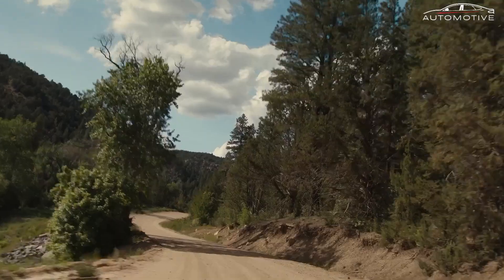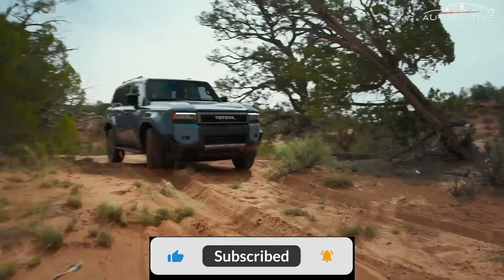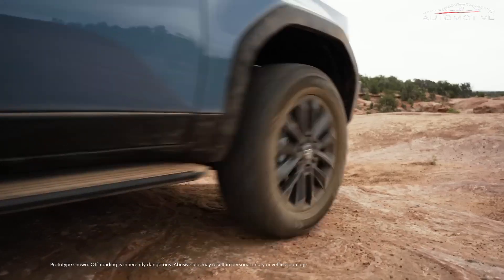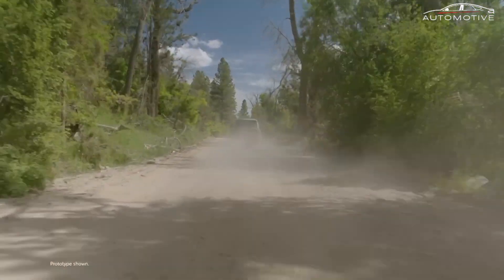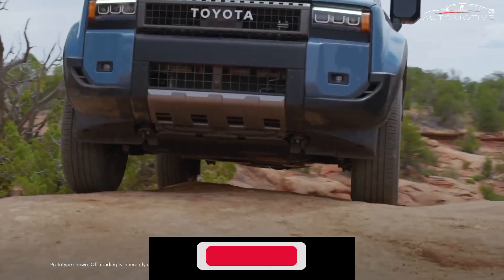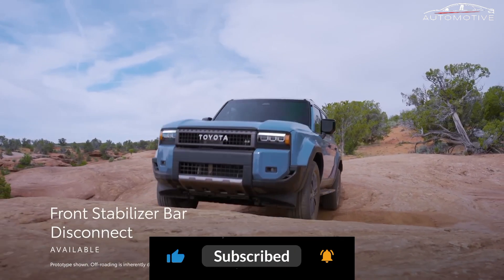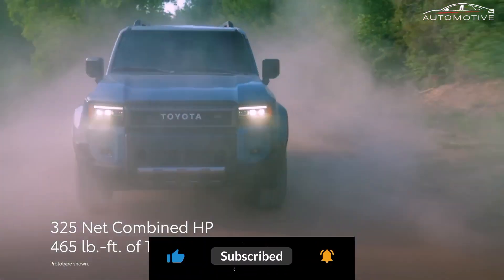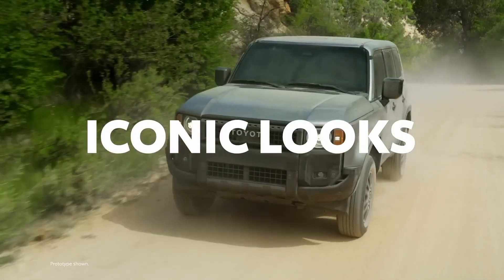"Unveiling the 2025 Toyota Land Cruiser: The Ultimate Off-Road Beast!"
Welcome to our in-depth review of the highly anticipated 2025 Toyota Land Cruiser Prado! Get ready to embark on a journey of luxury, capability, and innovation as we explore the exciting features and redesign of the 2025 Toyota Land Cruiser Prado. This new iteration of the beloved Land Cruiser Prado line combines the best of Toyota's engineering prowess with cutting-edge design elements to deliver an exceptional driving experience. Key Features of the 2025 Toyota Land Cruiser Prado: 🌟 Redesigned Elegance: The 2025 Land Cruiser Prado boasts a refreshed exterior that harmoniously blends ruggedness with modern style. From its bold front grille to the sleek lines that contour the body, every detail has been meticulously crafted to captivate onlookers. 🔆 Enhanced Performance: Under the hood, the 2025Prado shines with its powerful and efficient engine options, ensuring you have the performance you need for any adventure. Whether you're navigating urban streets or conquering off-road terrain, this SUV has you covered. 🌆 Luxurious Interior: Step inside, and you'll be greeted by a refined and opulent cabin. Premium materials, advanced technology, and spacious seating create an environment that's both comfortable and functional. The integration of the latest infotainment systems keeps you connected on the road. 🛣️ Unmatched Versatility: As a true all-terrain vehicle, the 2025 Land Cruiser Prado retains its legendary off-road capabilities. With advanced 4WD systems, terrain-select modes, and robust suspension, this SUV is ready to tackle the toughest trails while ensuring a smooth ride on the pavement. 🌌 Safety Beyond Measure: Toyota's commitment to safety shines through with an array of advanced driver assistance features in the 2025 Prado. From adaptive cruise control to lane departure warning, the vehicle is equipped to keep you and your passengers secure at all times. Join us as we delve into a comprehensive review of the 2025 Toyota Land Cruiser Prado, exploring its stunning design, impressive performance, luxurious features, and remarkable off-road prowess. If you're a fan of the Land Cruiser legacy or seeking a new adventure-ready SUV, this is an episode you won't want to miss. Let's discover the future of off-road excellence together with the 2025 Toyota Land Cruiser Prado!